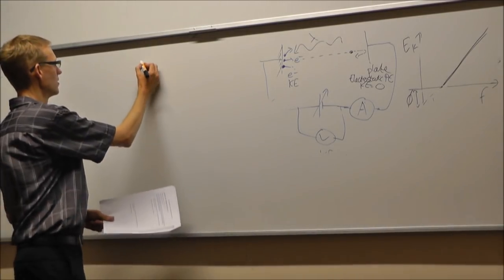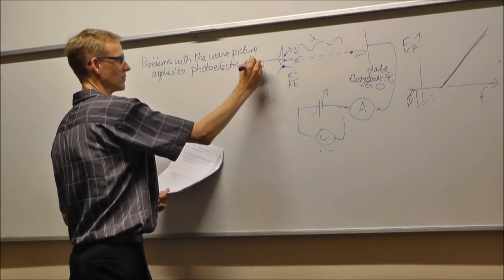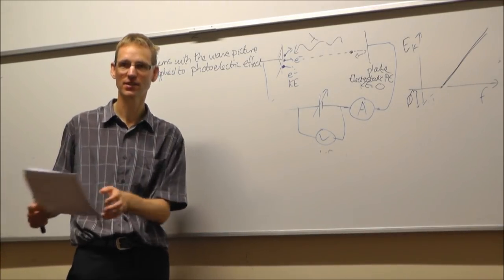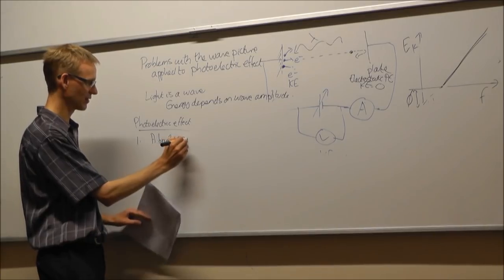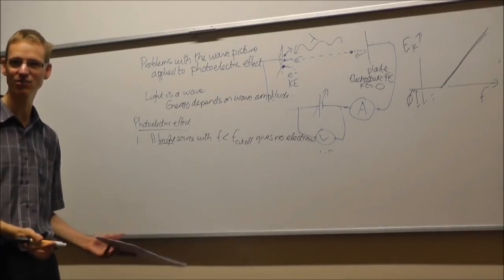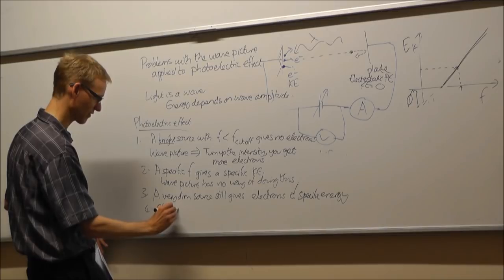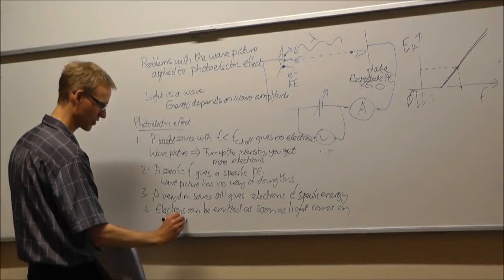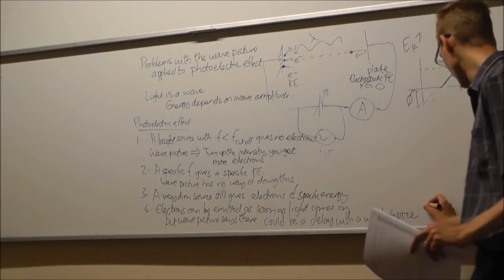02a-ii Scholarship Physics 2012 Q1 (a) - part 2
Question 1 (a) - part 2